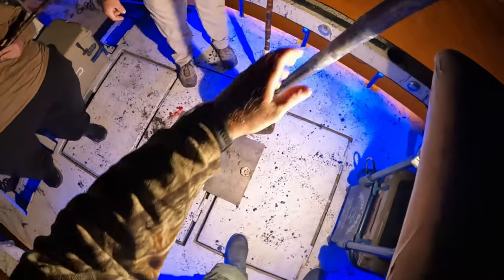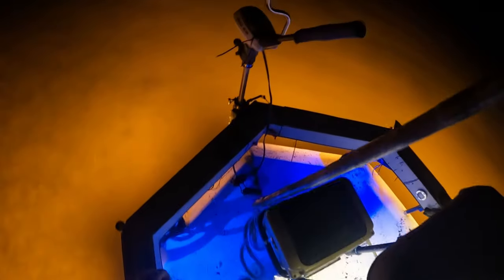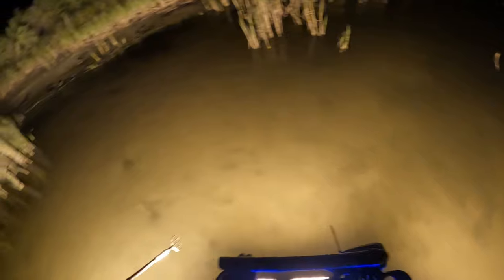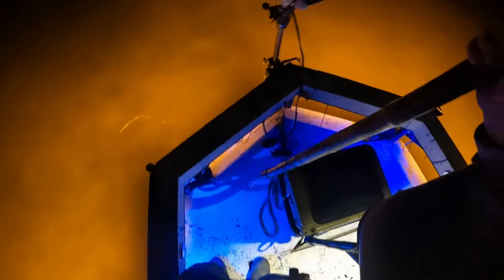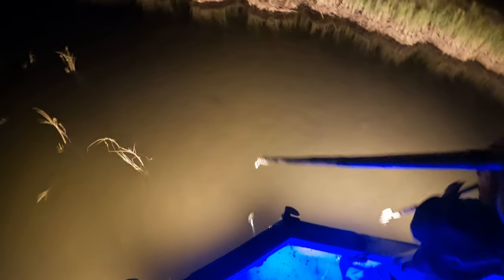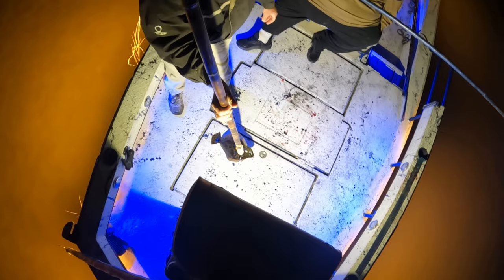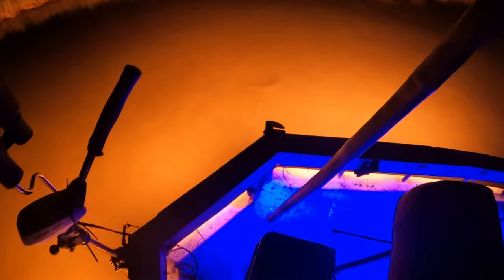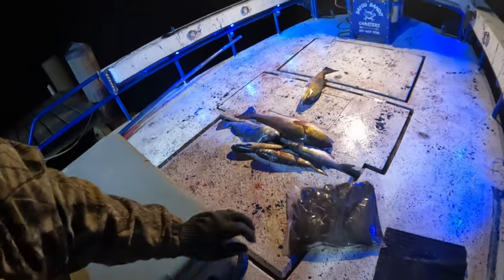Gigging DOORMAT FLOUNDER at night! Book a trip and get in on the ACTION!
Fall is one of my favorite times of the year to gig big flounder! These tasty flat fish are abundant in our coastal bayous and marshes. Clean water and cooler temperatures make this an awesome time to take the family or friends out on a great adventure!